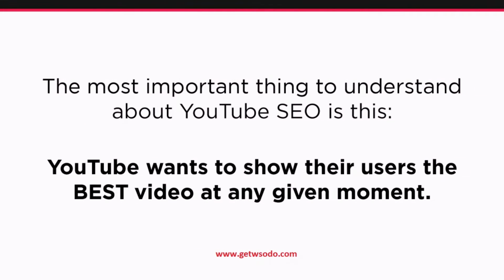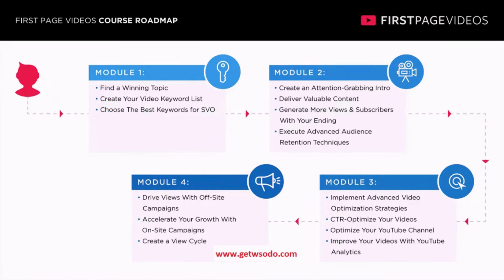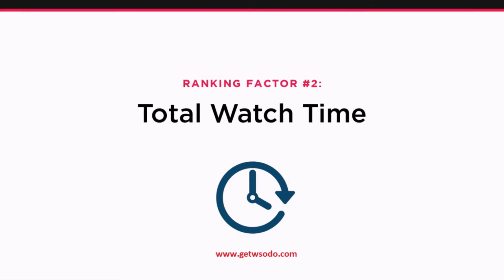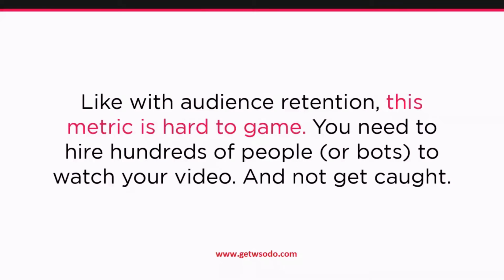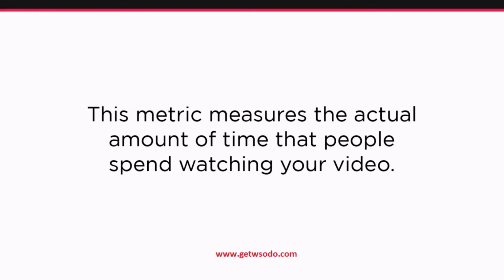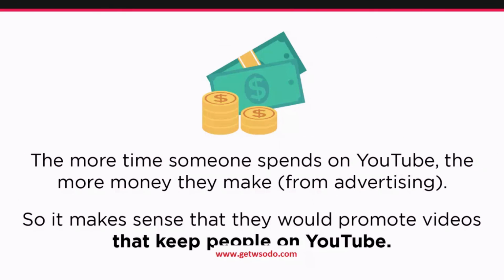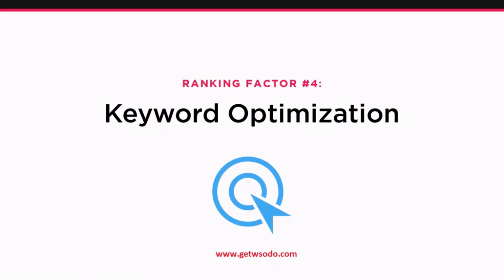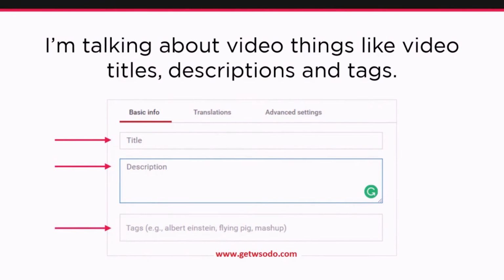Top 4 Key Factors For Ranking YouTube Videos | 2021 Edition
Top 4 Key Factors For Ranking YouTube Videos | 2021 Edition Full Course Tutorial
Brian Dean

Read this full article on 'Top 4 Key Factors For Ranking YouTube Videos | 2021 Edition